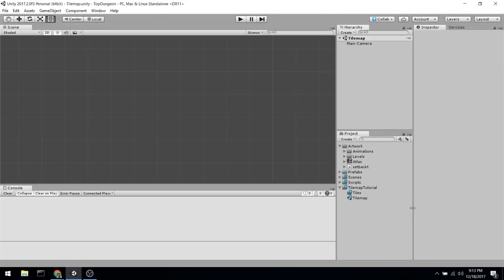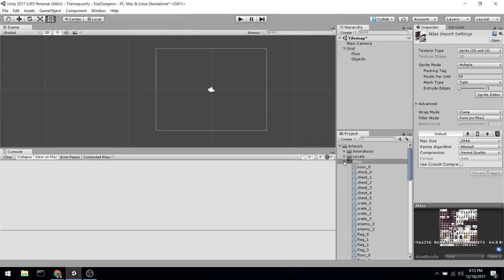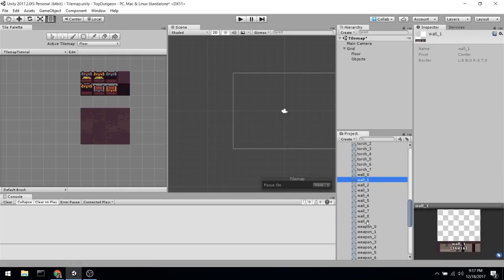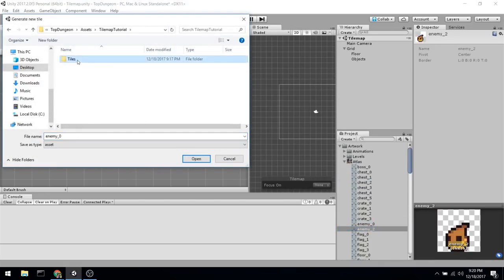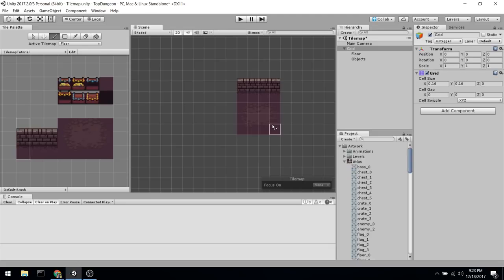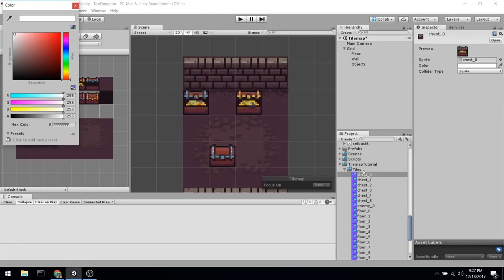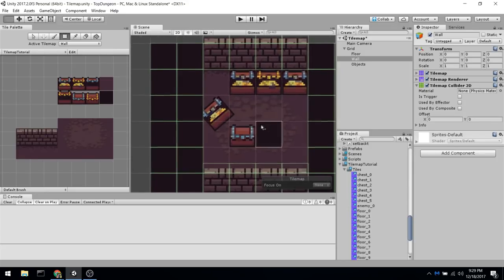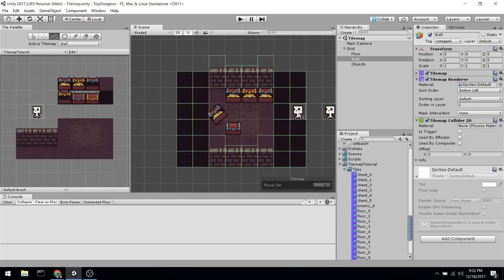Taking a look at Tilemap Unity